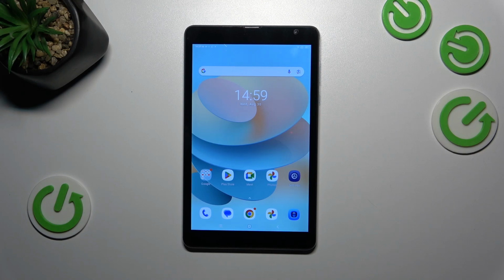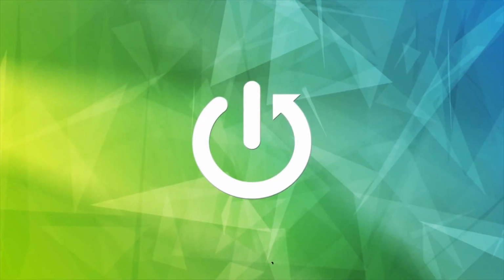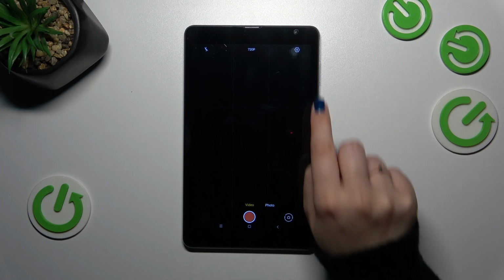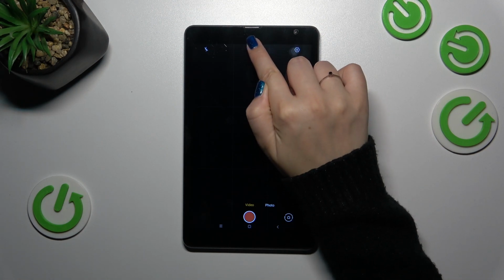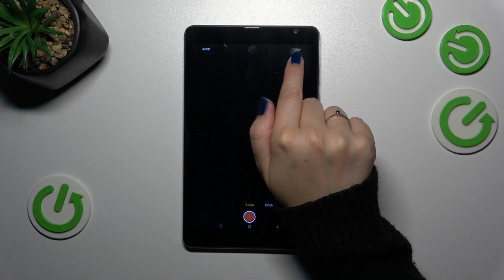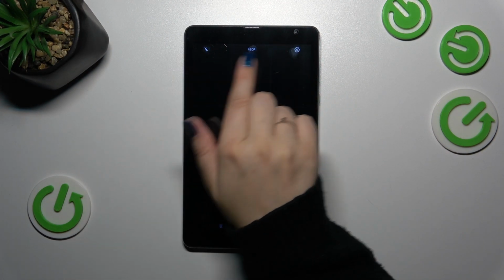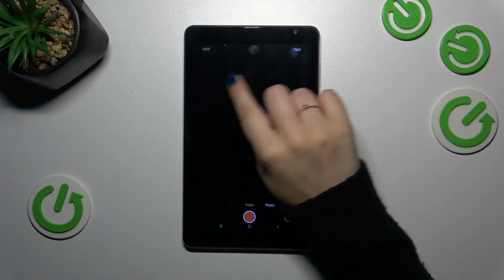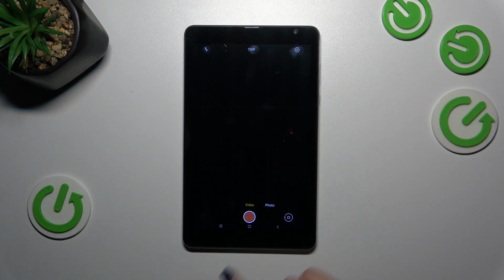How to Change Video Resolution on Blackview Tab 6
Find out more about Blackview Tab 6:
Hello! Today, we're here to assist you in adjusting the video resolution settings on your Blackview Tab 6. Our expert will demonstrate how to access the camera's video mode and guide you through selecting and applying your preferred video quality. Thank you for visiting us, and let's dive right into it! If you want to know more about your Blackview Tab 6, visit our YouTube channel.

How to choose and apply video recording quality for Blackview Tab 6? How to change the video resolution in Blackview Tab 6? How to access camera video mode in Blackview Tab 6?